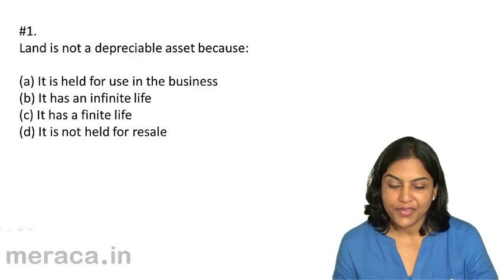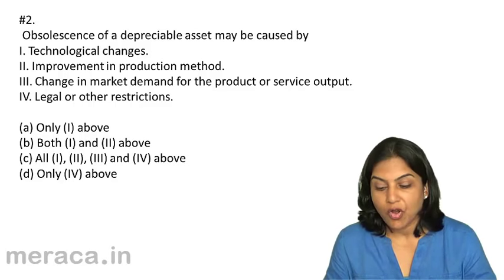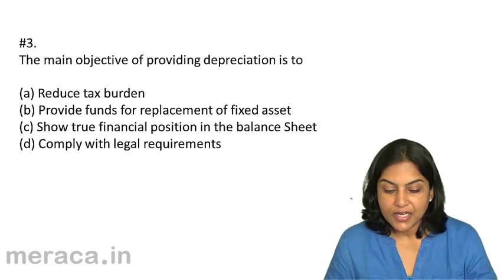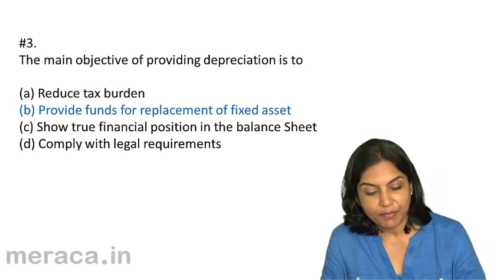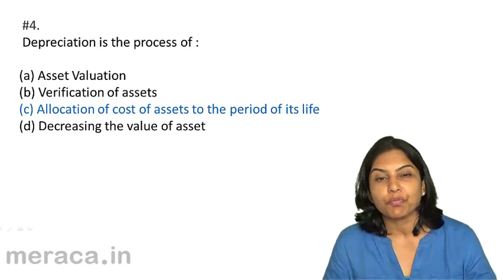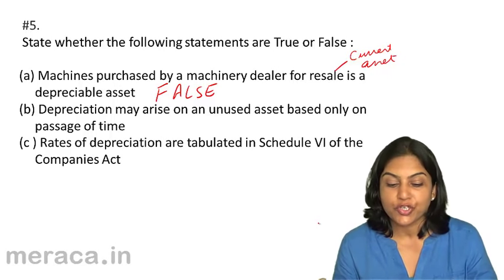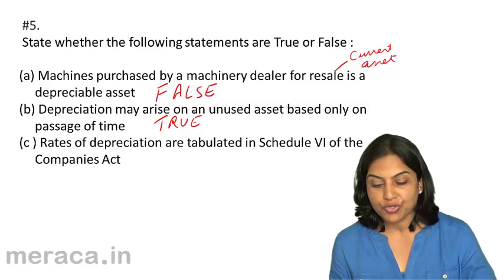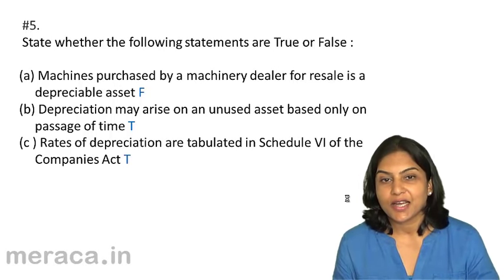Questions and Answers | Depreciation Accounting | CA CPT | CS & CMA | Class 11 | Class 12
Quiz on Depreciation, Learn for Free Depreciation , we have covered What is Depreciation?, How do we Measue Depreciation, Methods of Depreciation and Depreciation Related Topics.For Details